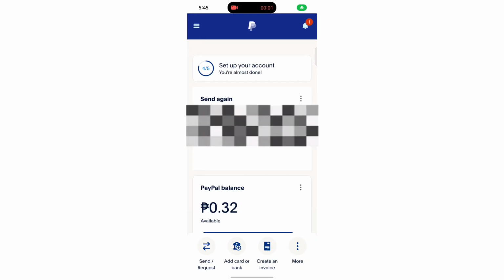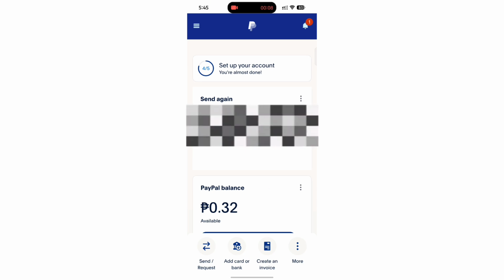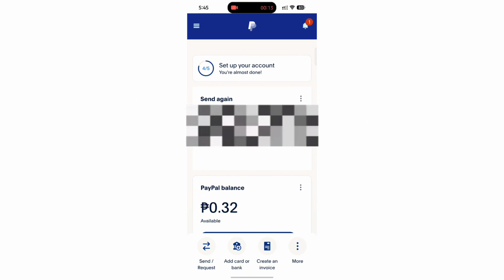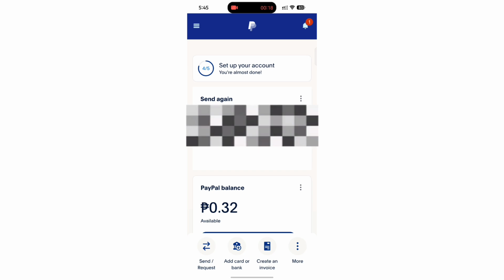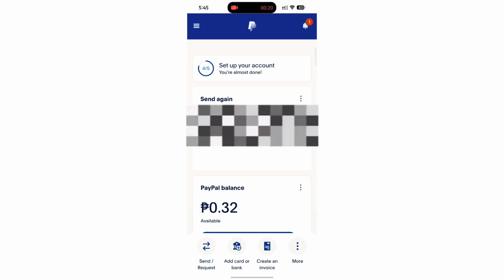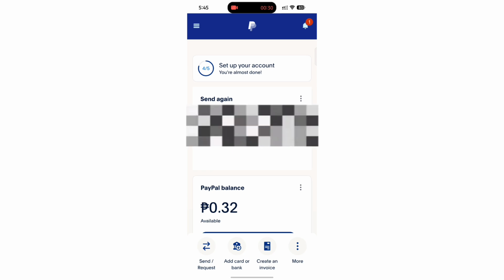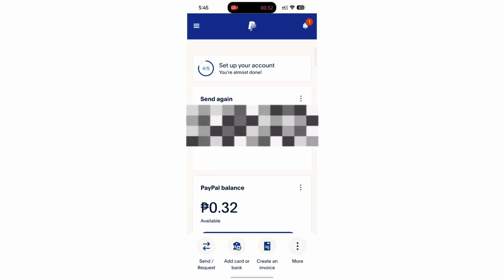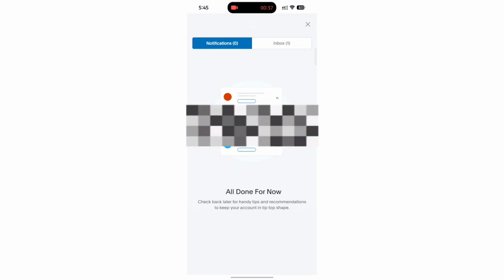PayPal Limited Account — What to Do & How to Fix It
Is your PayPal account limited and you can't send, receive, or withdraw money? 🚨 In this step-by-step tutorial, I'll show you how to check why your PayPal account was limited, complete the required steps, and submit the information PayPal requests to resolve the limitation.

PayPal says that a limited account may have certain features restricted, including sending or withdrawing money. You can check the required steps through your Resolution Center or the notification on your PayPal Dashboard.